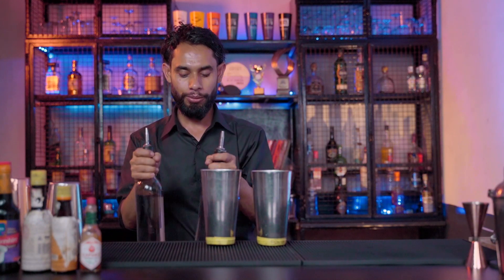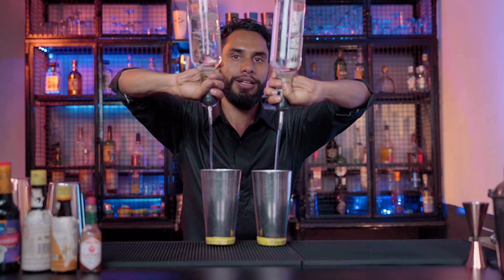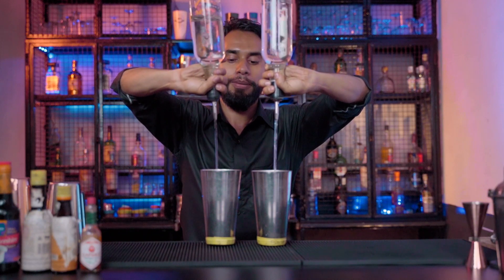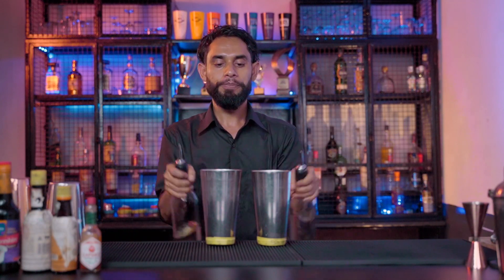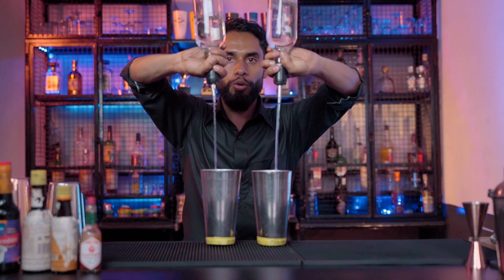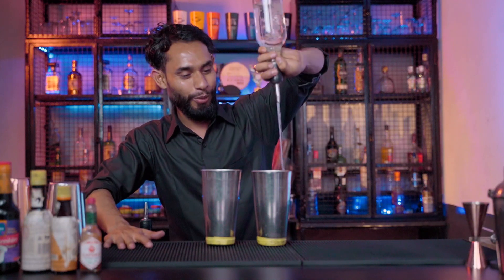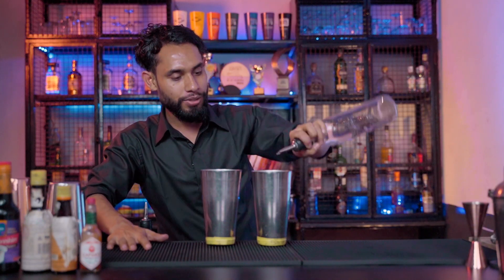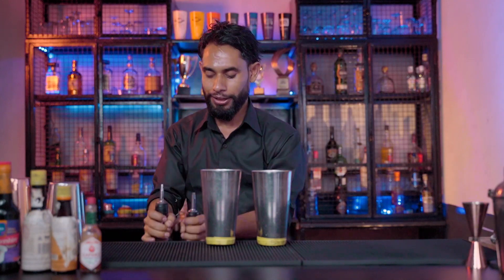How to do Basic free pour exercise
welcome to the basics of bartending. This tutorial is all about basic free pour test.